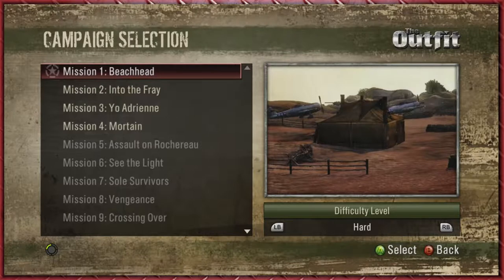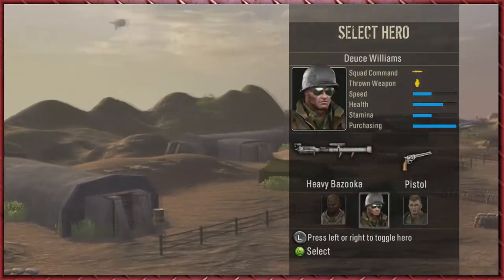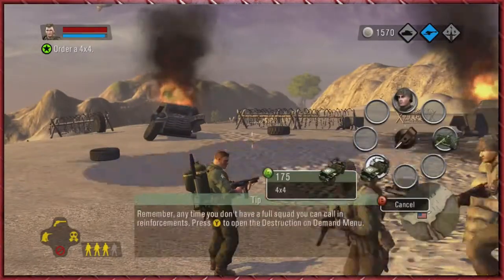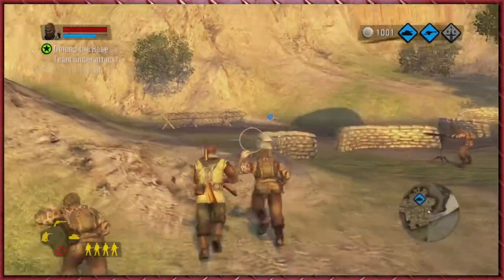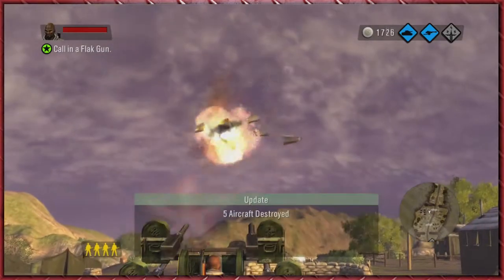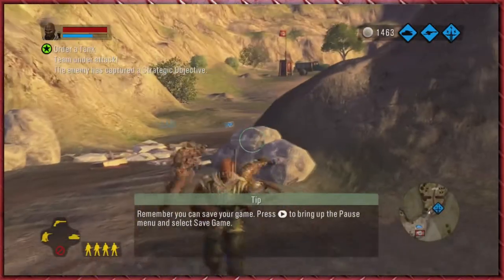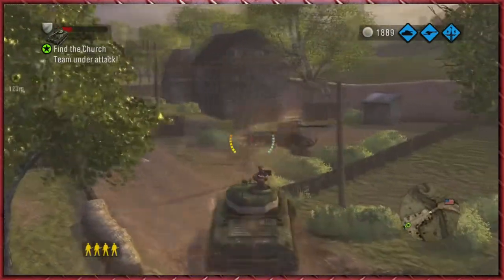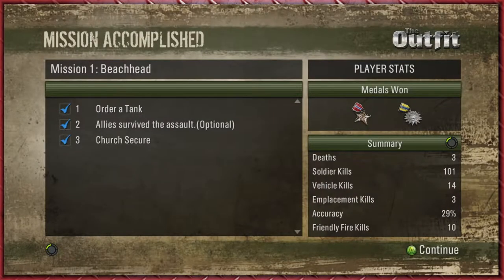Let's Play The Outfit (Xbox 360) #1 "Burn The Church"